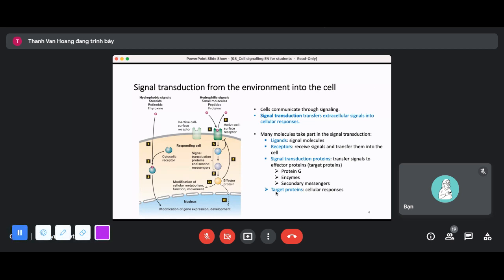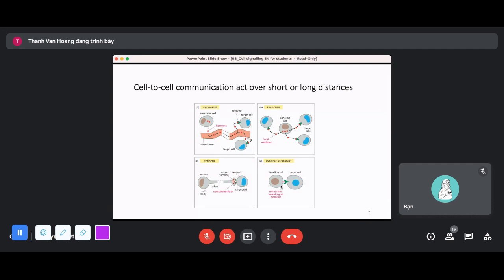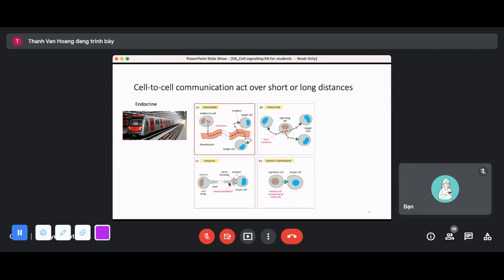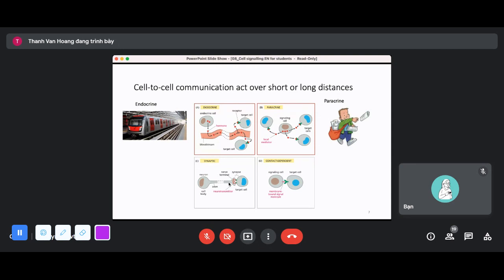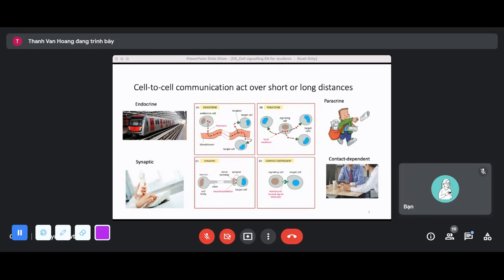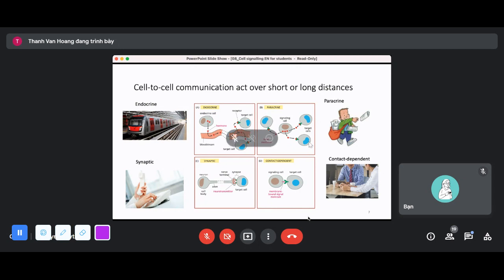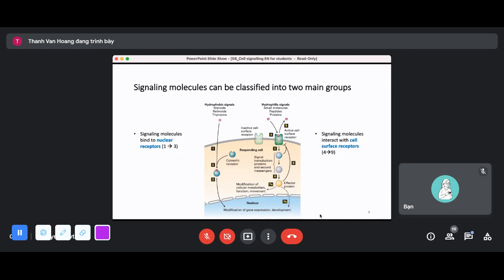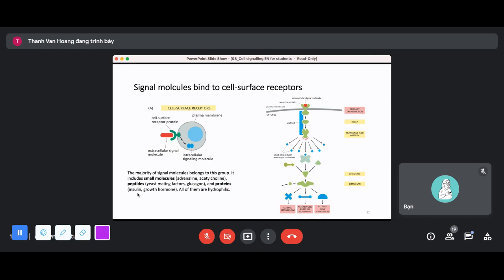Cell Biology 1 211109